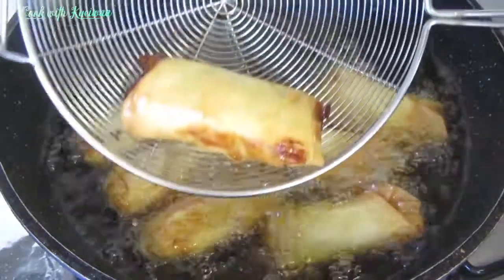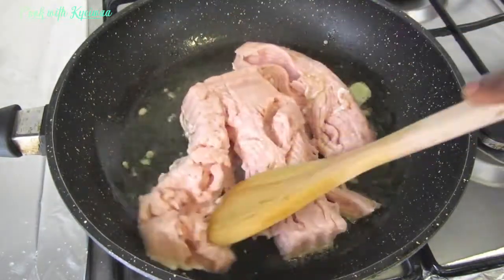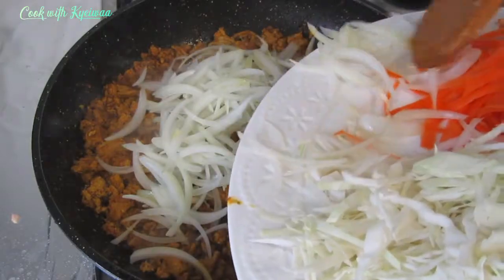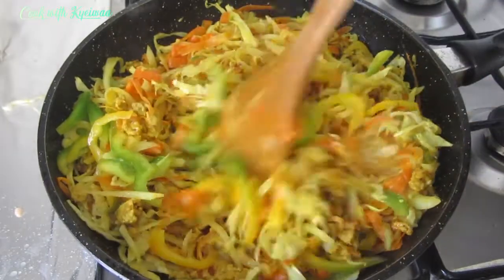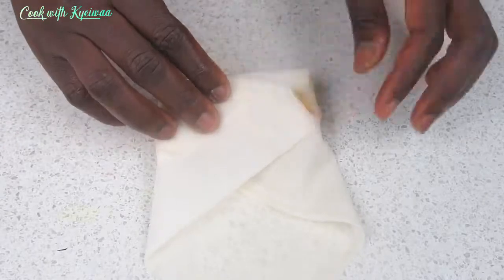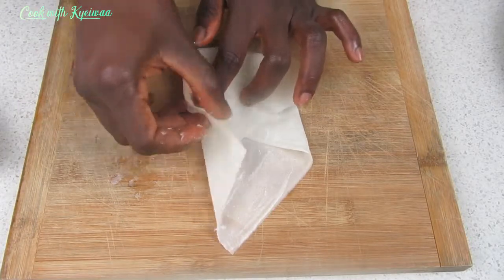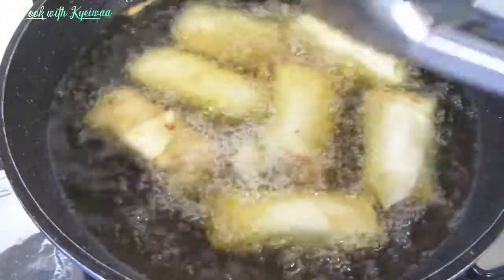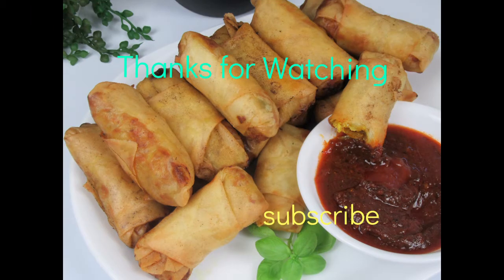Ghana style spring rolls recipe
Ingredients
spring rolls sheets
minced chicken
carrots
onions
cabbage
bell peppers
spice (pepperika, turmeric, curry powder, fish spice, Italian spice, Moroccan spice)
minced garlic
oil